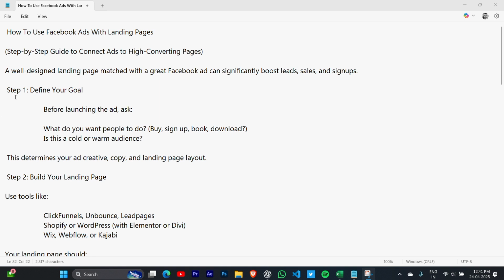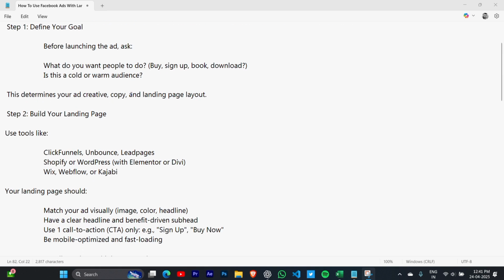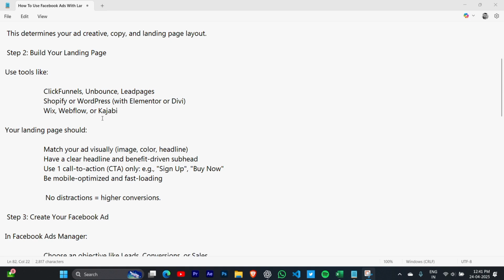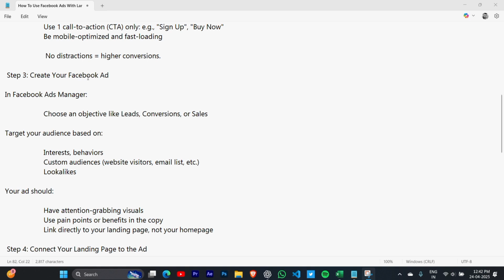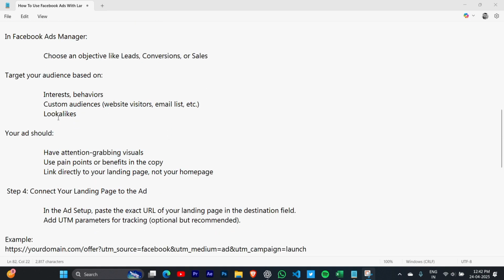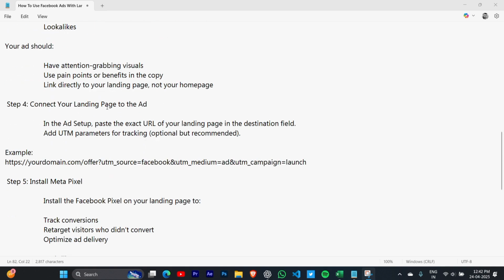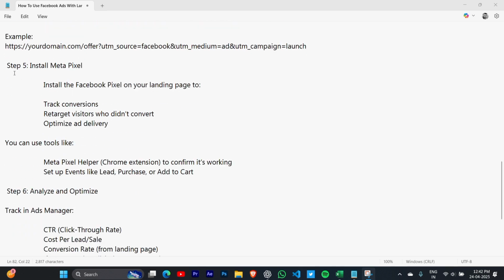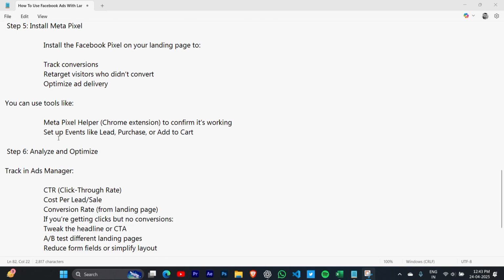NEW! How To Use Facebook Ads With Landing Pages (2025) 📈| Boost Your Conversions with This Strategy!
Want to boost your conversions using Facebook ads and landing pages? 📊 In this guide, I’ll show you how to effectively use Facebook ads with landing pages to increase leads, sales, and engagement. Whether you’re new to Facebook advertising or looking to optimize your campaigns, this video breaks down the steps to maximize your ad performance.

✅ What You’ll Learn in This Facebook Ads with Landing Pages Guide:
🔑 How to create high-converting landing pages for your ads
📅 Setting up a Facebook ad campaign that directs users to your landing page
⚙️ Optimizing your landing page for better conversions
💰 Using Facebook ad targeting to reach the right audience
📊 Tracking results and measuring the success of your ad campaign

⏳ Timestamps & Video Chapters:
0:00 Intro – Why Use Facebook Ads with Landing Pages?
0:45 Setting Up Your Facebook Ad Campaign for Landing Pages
1:30 Designing a High-Converting Landing Page
2:45 How to Target the Right Audience for Your Ad Campaign
4:00 Integrating Your Facebook Ads with Landing Page Tools (e.g., LeadPages, Unbounce)
5:00 Optimizing for Conversion Rates and Measuring Success
6:30 Final Thoughts – Perfecting Your Facebook Ads Strategy

✅ Learn how to drive more conversions by using Facebook ads with landing pages
✅ Get actionable tips for targeting the right audience and optimizing your ads
✅ Master the art of landing page design for higher lead generation
✅ Perfect for marketers, business owners, and entrepreneurs

✅ Digital marketers looking to optimize their Facebook ad campaigns
✅ Entrepreneurs and business owners wanting to boost sales with ads
✅ Anyone learning about online advertising and landing page optimization
✅ Facebook ad beginners who want to integrate landing pages for better performance

📢 Follow me for more digital marketing tips, Facebook ad strategies, and business growth tutorials!